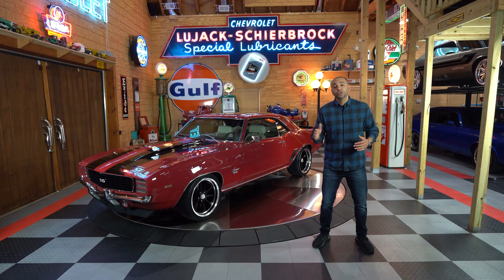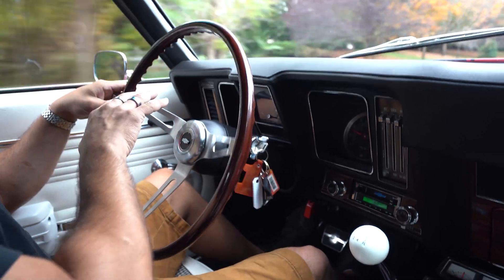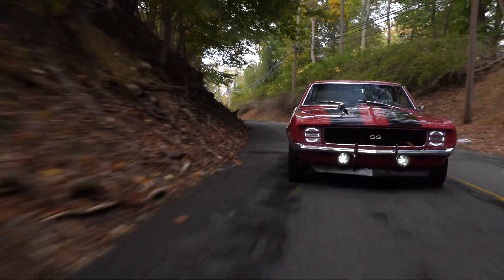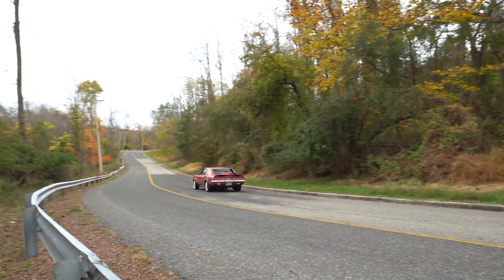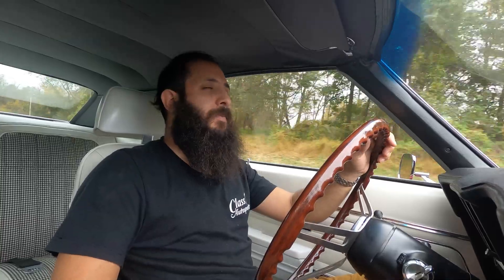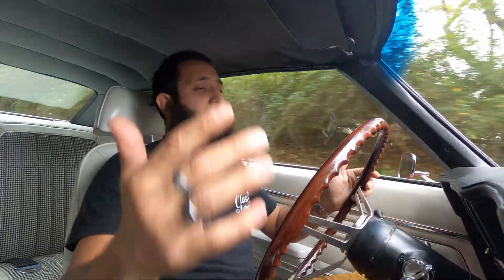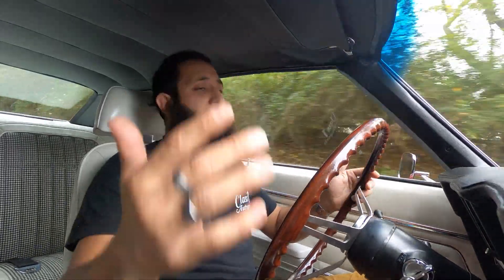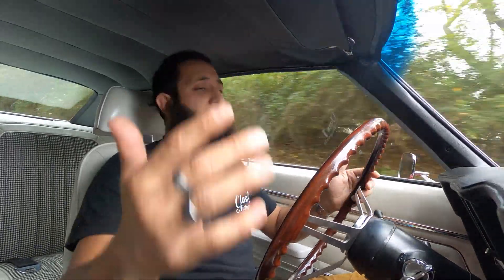1969 Chevrolet Camaro RS/SS 502 Pro-Touring FOR SALE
For more photos, videos, and information about our 1969 Chevrolet Camaro RS/SS 502 Pro-Touring Restomod, check out our listing